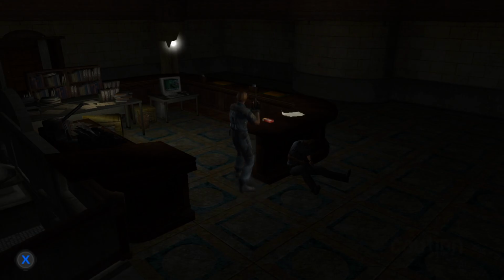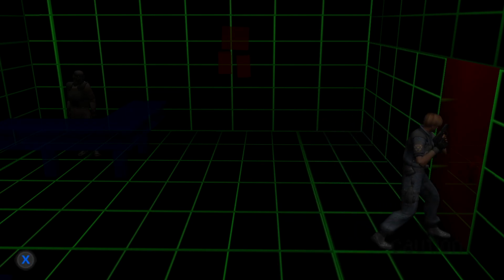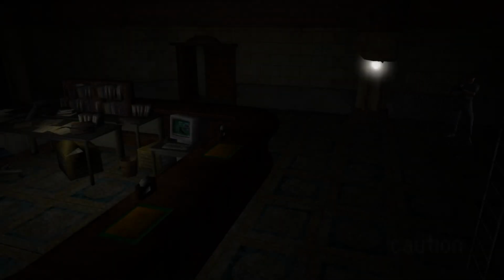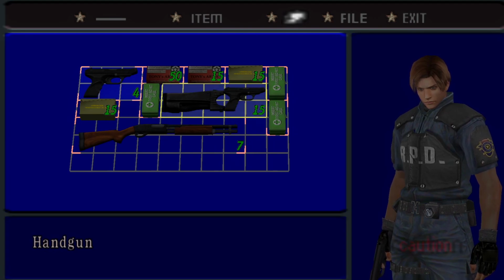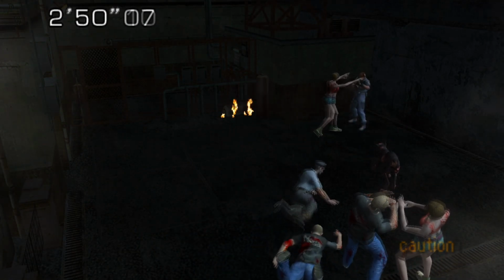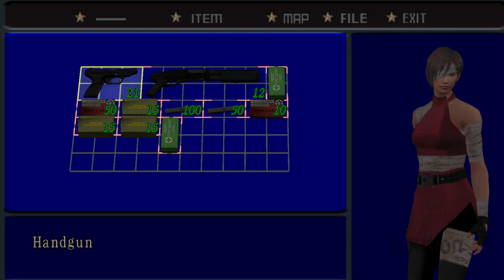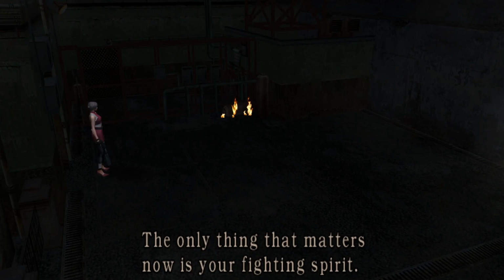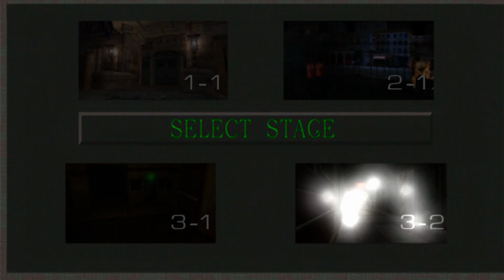Found This Resident Evil 4 Prototype Remake Called - Resident Evil - Code: Madman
This is a fanmade recreation of one of the prototypes that Capcom scrapped before releasing what we all know as Resident Evil 4. That game went through several very different prototypes before Capcom settled on the version that we all know and love – one of them ended up being Devil May Cry and most of the rest were just scraped and the assets used elsewhere. This is a recreation of the third cancelled prototype, known as Hallucination, which Capcom actually showed footage of at E3 2003 and featured a virus-infected Leon exploring a mansion filled with creepy paranormal enemies such as haunted suits of armour and living dolls. The developer of this game has used the gameplay footage and information available about the Hallucination prototype to recreate the version of RE4 that could of been. Although there was a bit of gameplay footage and information known about Hallucination, there was little known about the actual plot, so the dev planned to create a narrative that continues on from Resident Evil CODE: Veronica. Only a Prototype Demo build was made before Capcom forced it to be shut down. It’s fairly short, but is very impressive, and certainly feels like a Resident Evil game.

TITLE: Resident Evil - Code: Madman
GENRE: Third-person shooter
DEVELOPER: ShiguWorks
RELEASE DATE: 2017